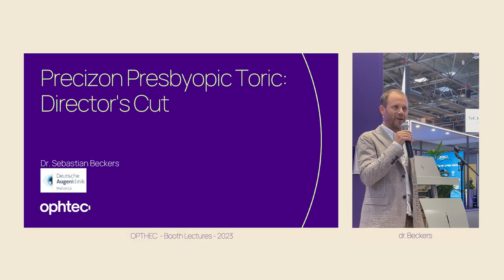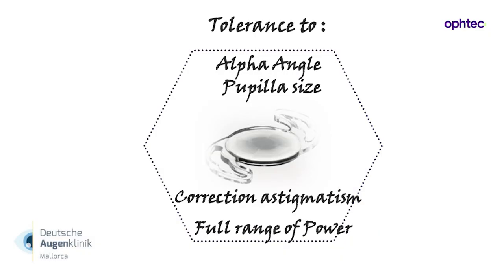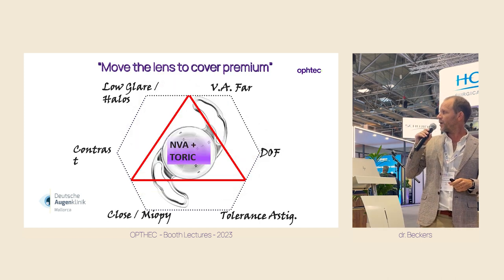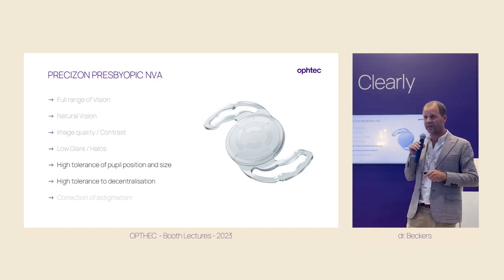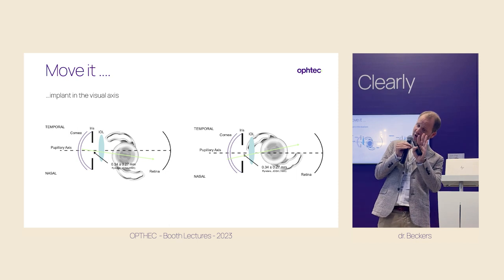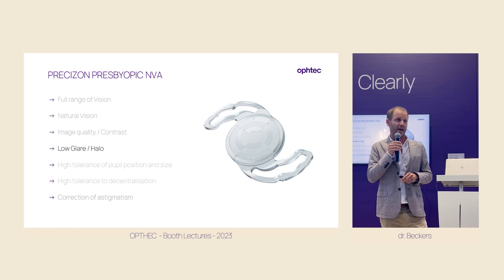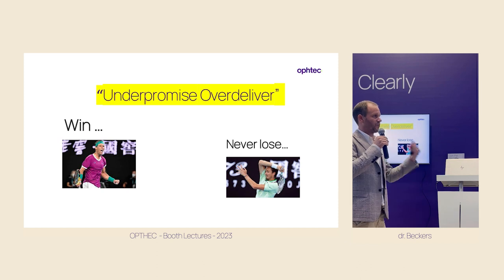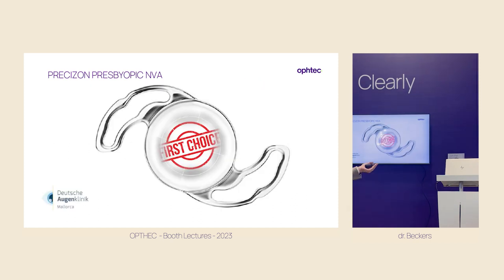ESCRS 2023 Booth lecture - Dr. Sebastian Beckers on the Precizon Presbyopic Toric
Precizon Presbyopic Toric: Director's Cut
Discover what is behind the design of the Precizon Presbyopic Toric IOL and why it widely meets current patients and doctor's demands.

Dr. Sebastian Beckers -
Medical Director Deutsche Augenklinik Mallorca, Intraocular and refractive surgeon